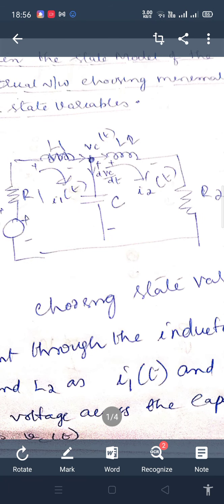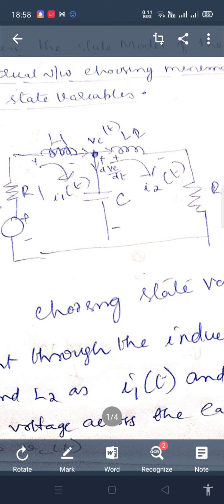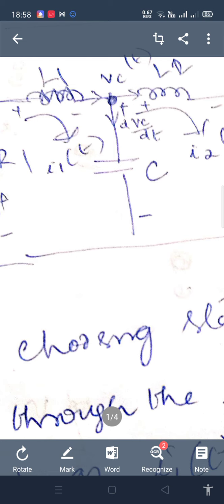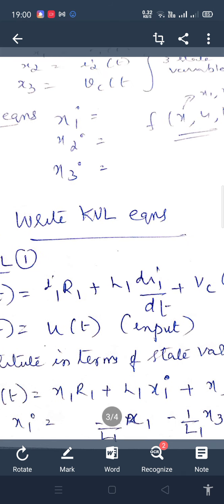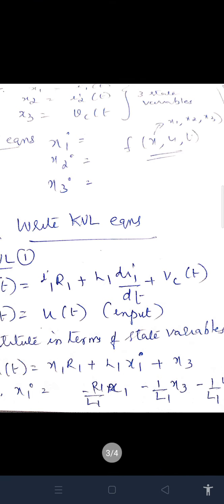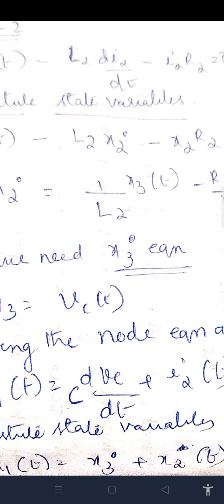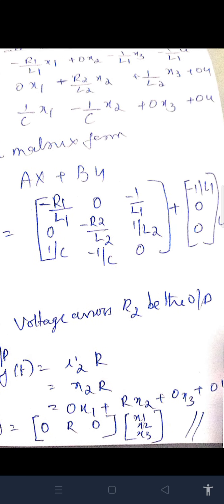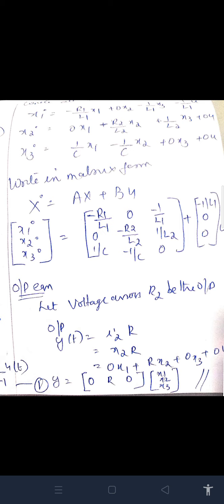state space modelling problem